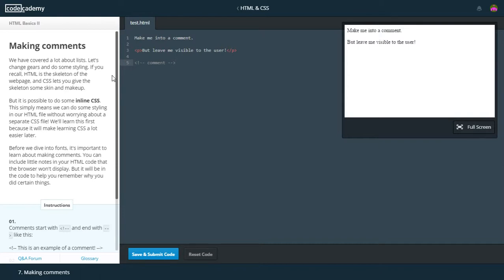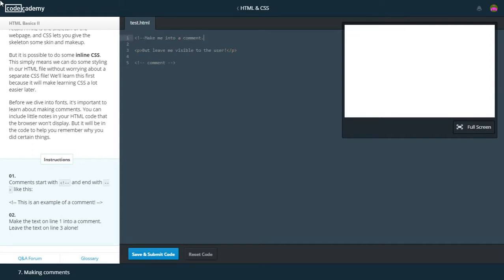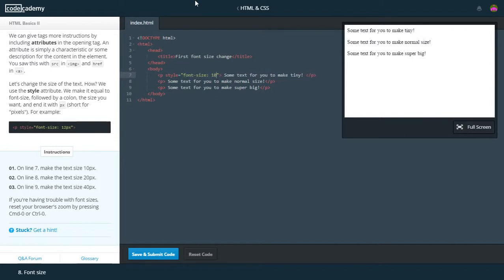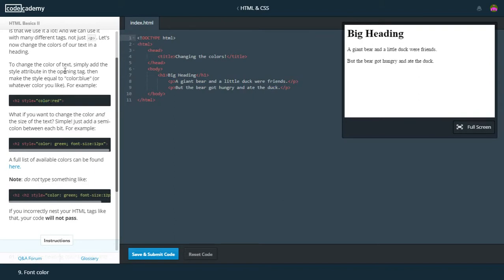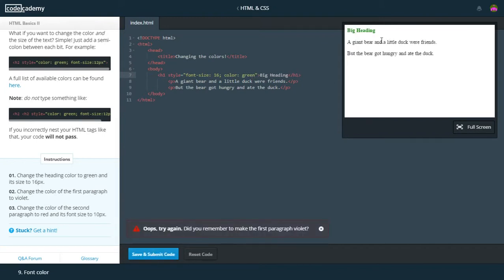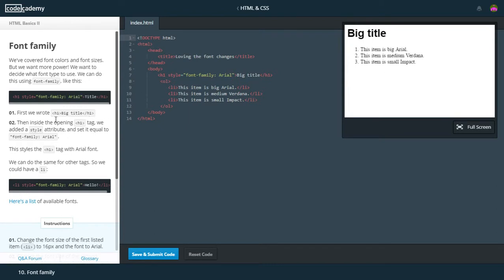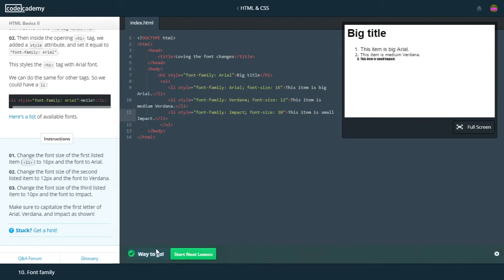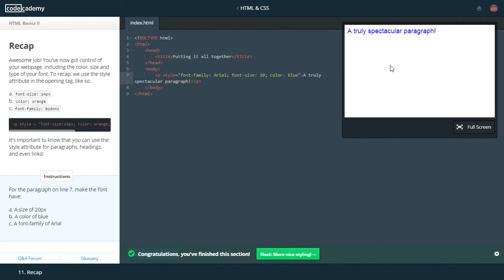HTML & CSS Codecademy lesson #7: Styling Text (inline CSS part 1/2)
Today we're going to be looking at how to change the appearance of text in HTML, by changing its colour, size, or font.